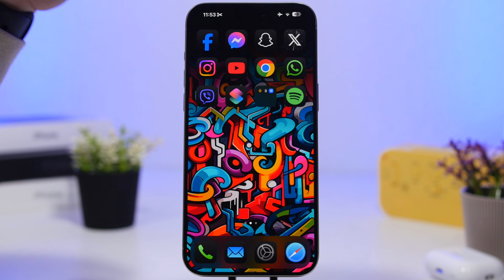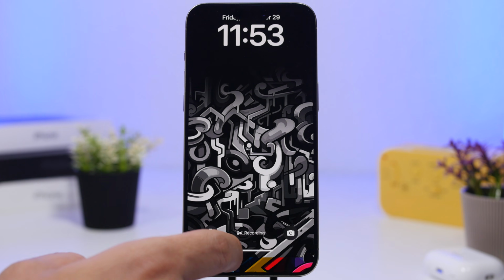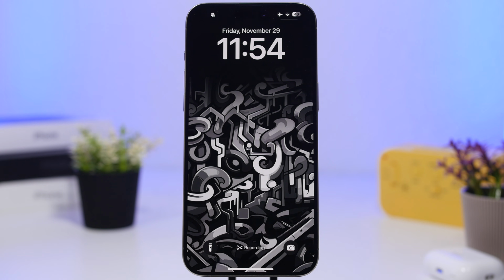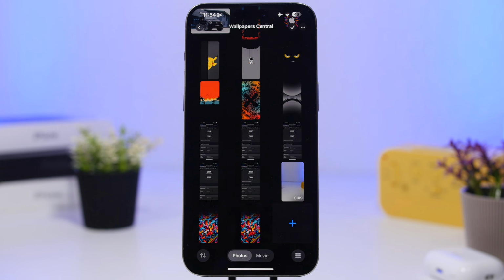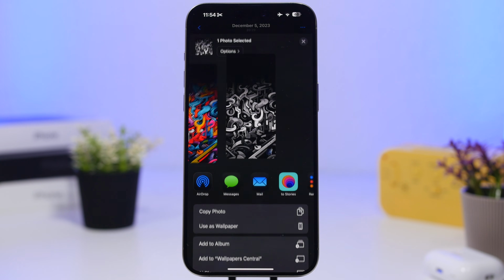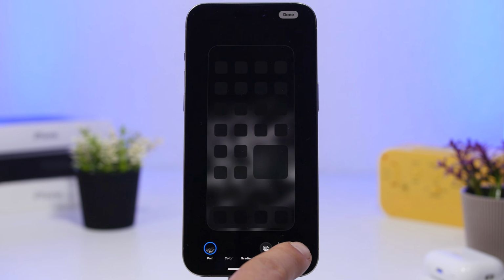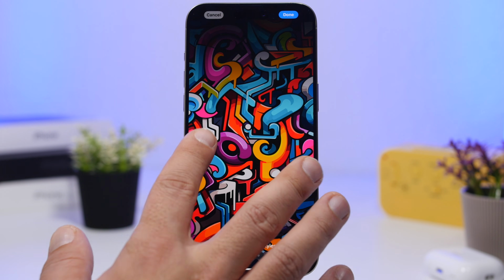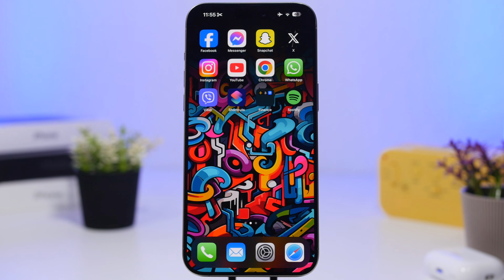The Best iPhone Wallpaper TRICK Ever !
iPhone wallpaper trick you must try. iPhone and iOS always have amazing hidden tricks and features and this is one of those that you must try on your device.